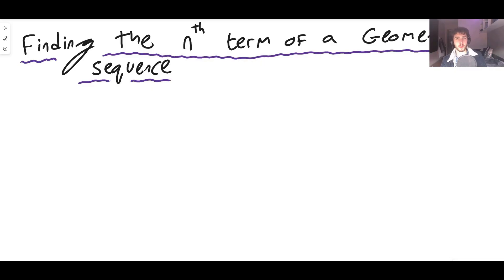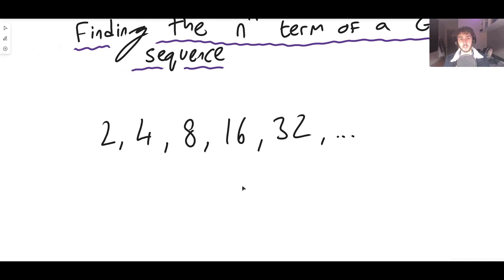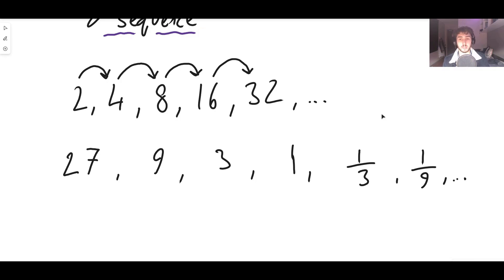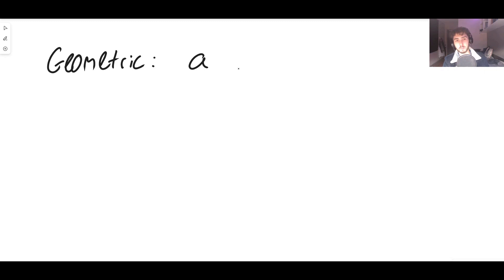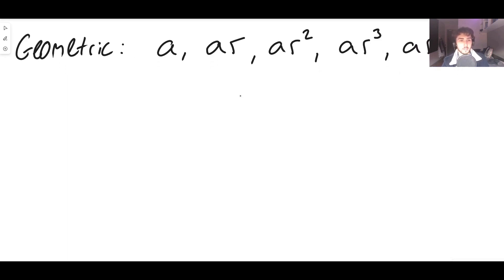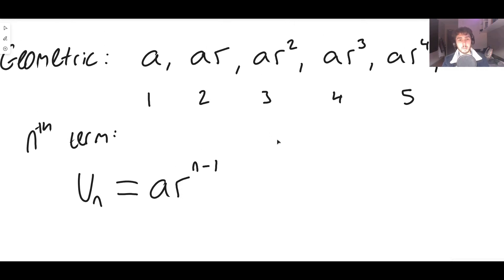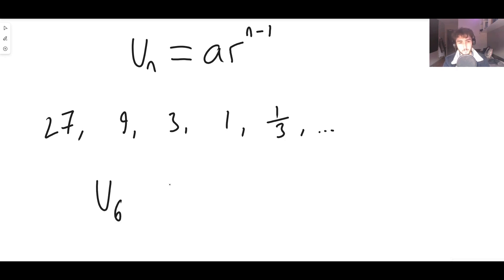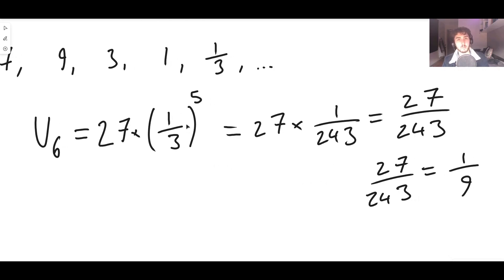Finding the nth Term of a Geometric Sequence (+ Formula Derivation)